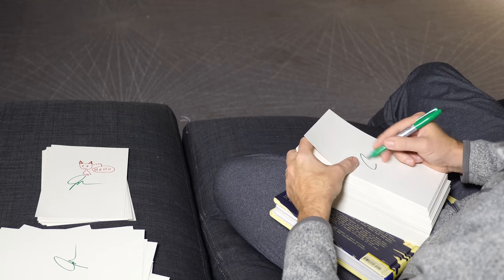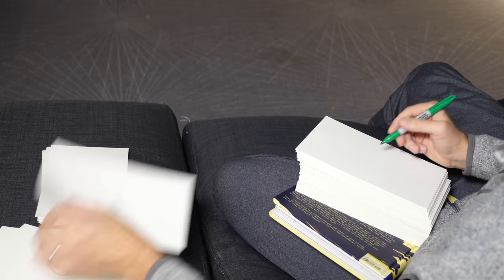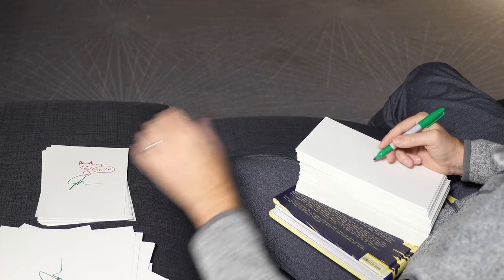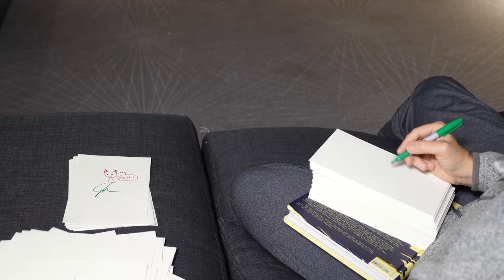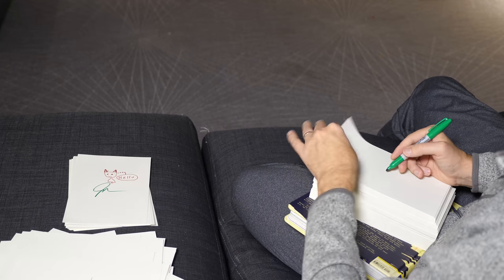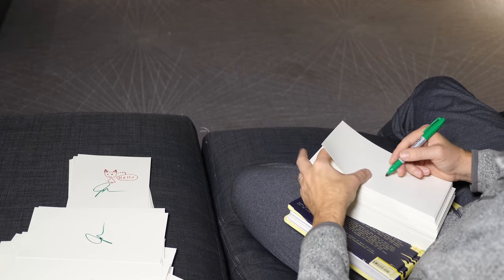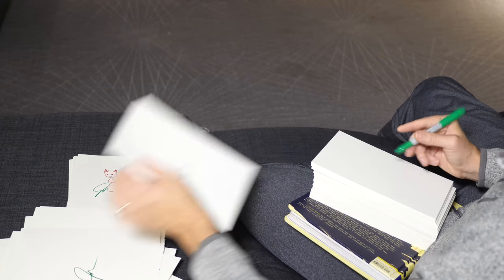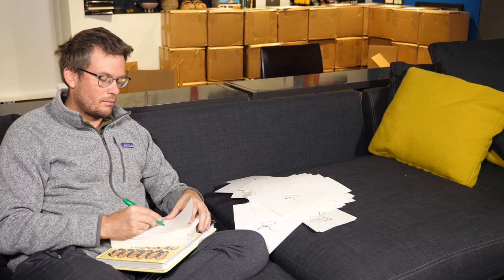How to Sign Your Name 150,000 Times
In which I tell you how to sign 150,000 autographs. The Anthropocene Reviewed book comes out on May 18th. Every copy of the first printing will be signed.

If you're able to donate $2,000 or more to this effort, please join our matching fund